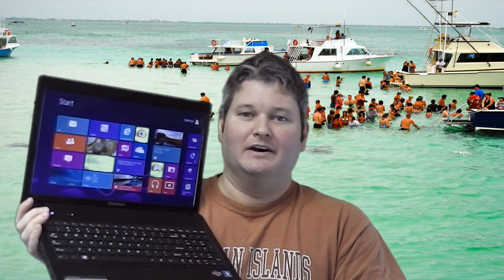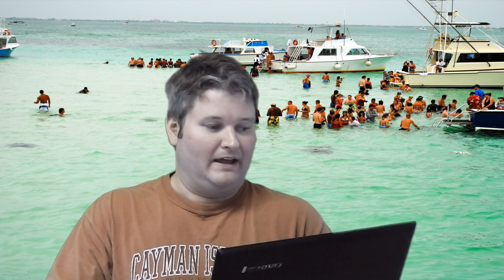How to Open Windows 8 Command Prompt